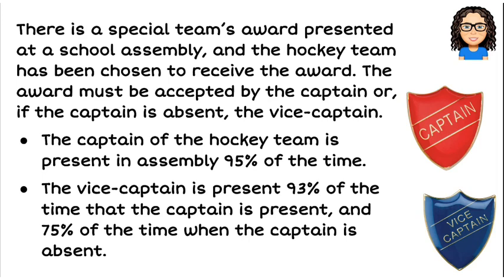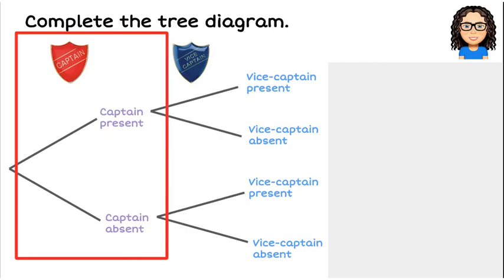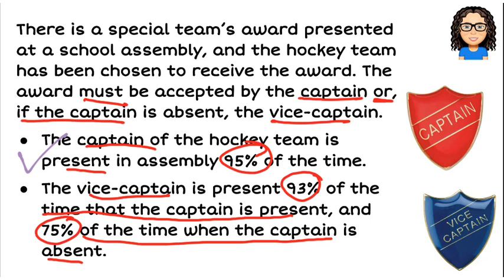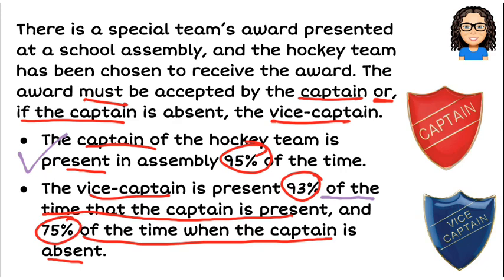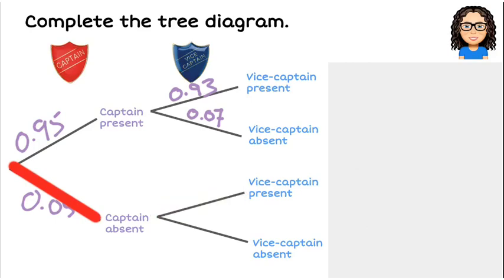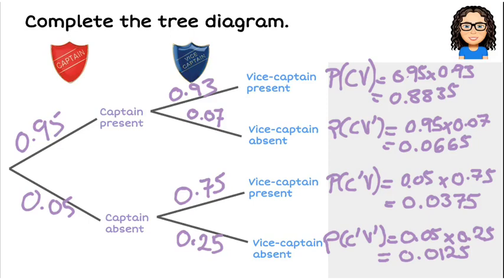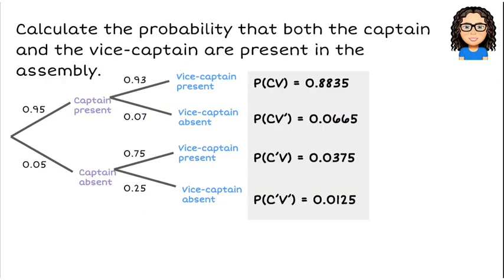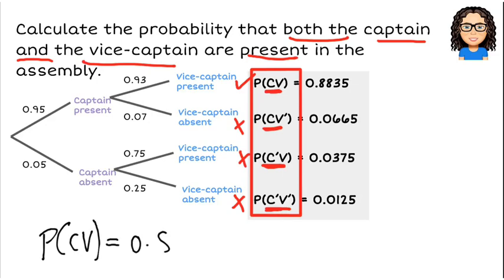Probability: tree diagram, hockey example, page 54